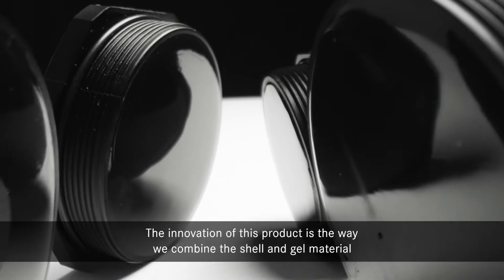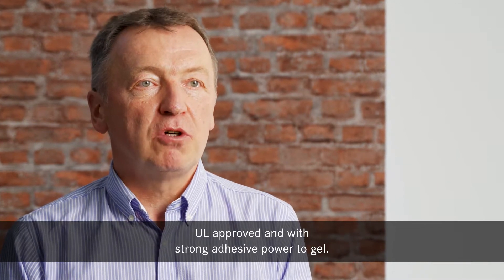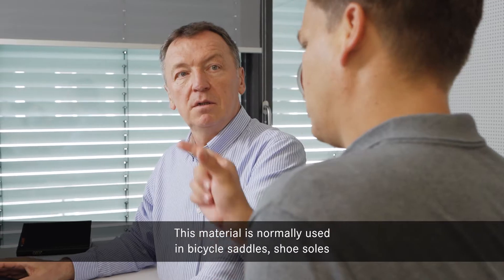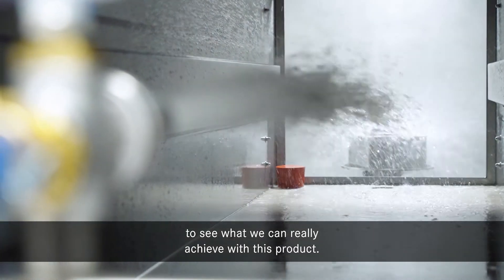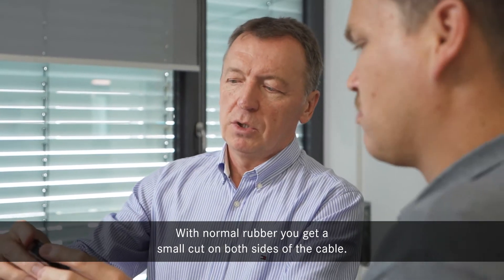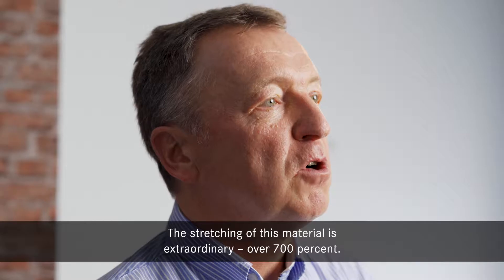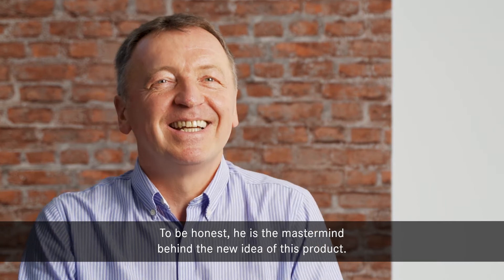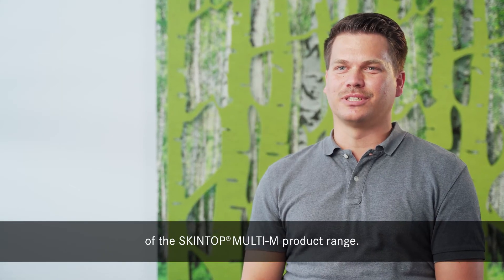SKINTOP® MULTI-M | Winner of the Eddie Lapp Award 2020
This year, the Eddie Lapp Award 2020 is presented to the SKINTOP® MULTI-M and its development team. The compact design of the round multi-cable bushing system with a metric connection thread, allows a space-saving feed-through of unassembled cables. Additionally, the innovative and highly elastic gel technology of the SKINTOP® MULTI-M makes pre-pricking unnecessary as the cables are fed directly through the entry points. The gel adapts optimally to the cable diameter (2-6mm) and thus guarantees a high ingress protection class of IP 68. The remaining entry points are securely sealed by the gel to prevent the ingress of foreign bodies and at the same time allow a subsequent installation of further cables if needed.

The Eddie Lapp Award is the internal innovation prize of LAPP and has been awarded annually since 2007 to the best innovation in the area of product, process or business model.